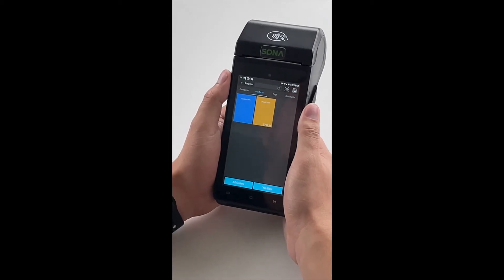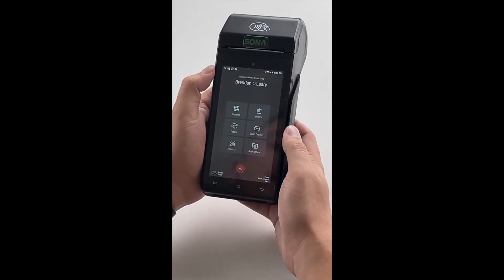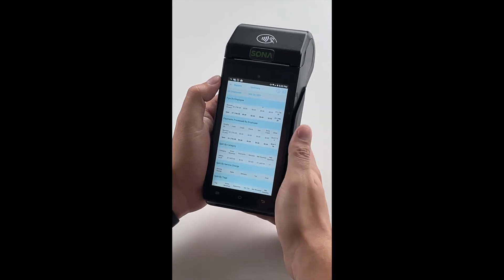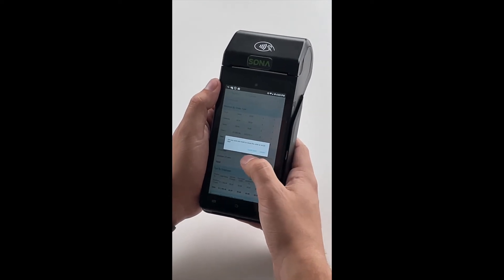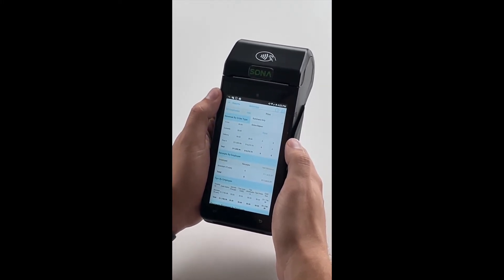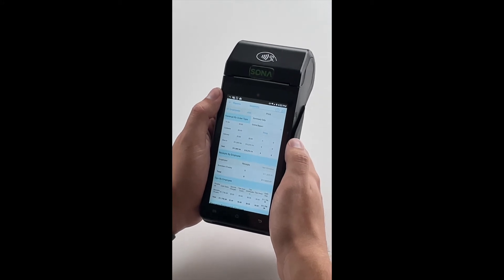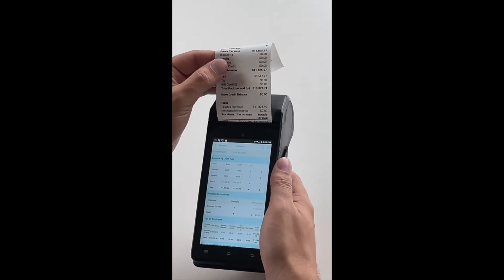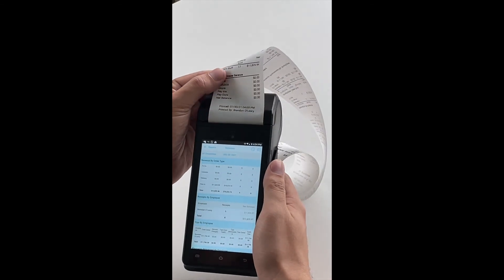Want to Access and Print Transaction Reports with Talech on your Newland Device?; Here's How!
In this weeks addition to our Talech Series, Brendan is beginning with the basics and showing us how to access transaction reports through Talech using the Newland N910 Device.
Each week, we will be showcasing a feature of Talech so be sure to stay tuned but don't panic if you miss one; we have a playlist available on our SONA Youtube Channel that is home to the entire series.